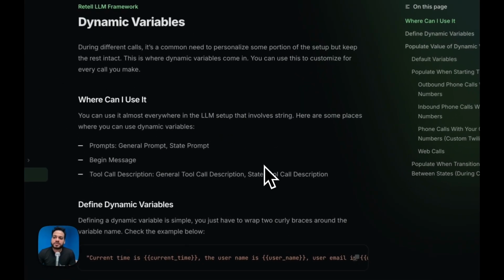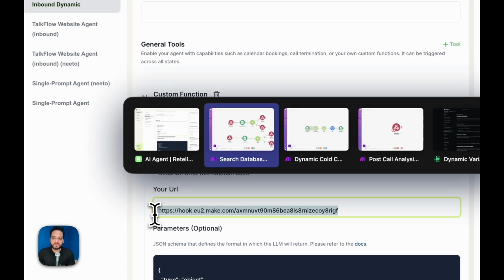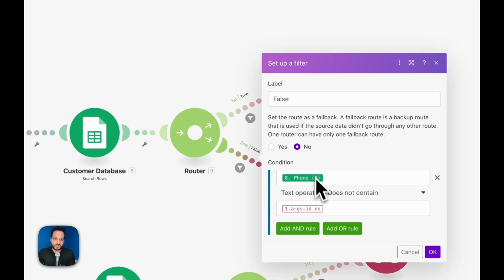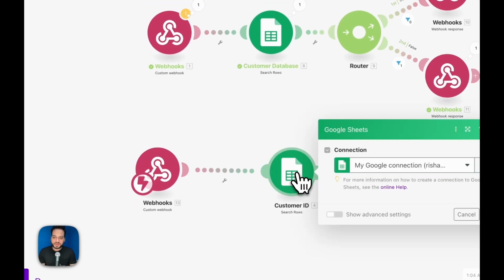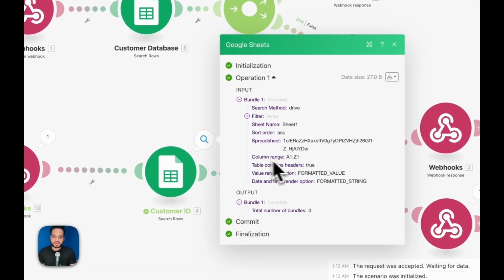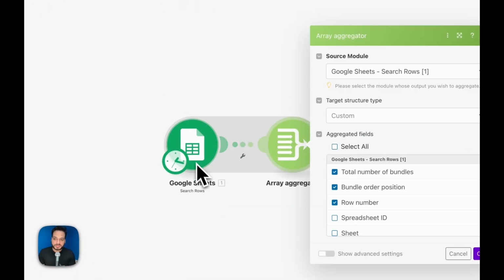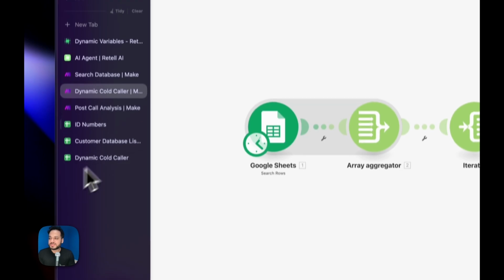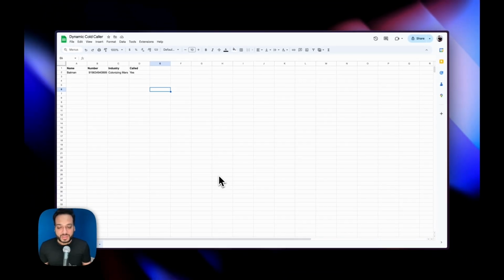How to use Dynamic Variables in VAPI & Retell VoiceAI Automation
🔧 n8n Tutorials
Automate anything using n8n with easy-to-follow tutorials.